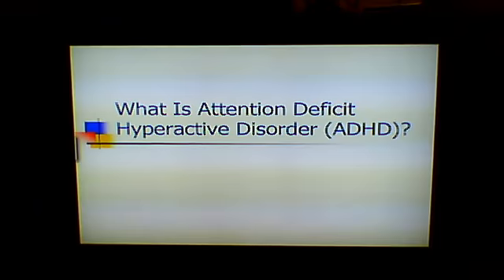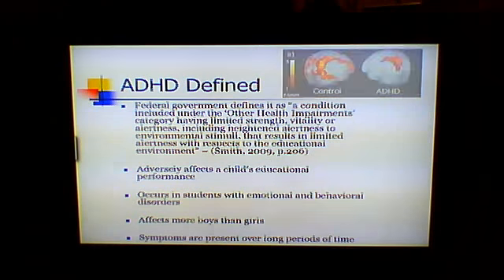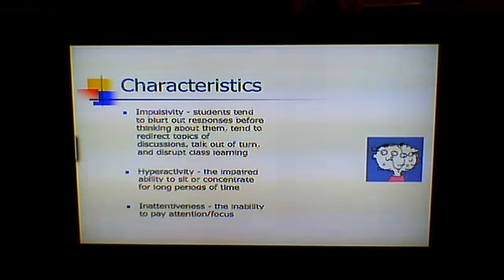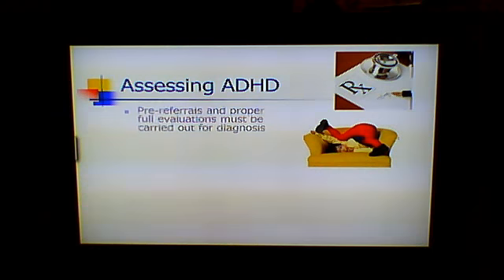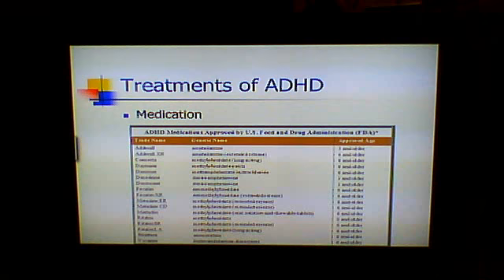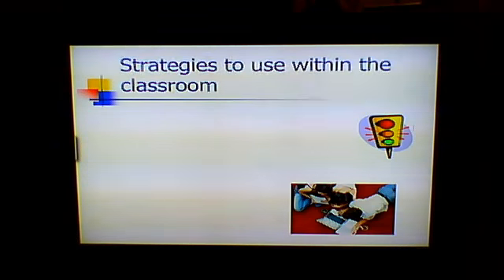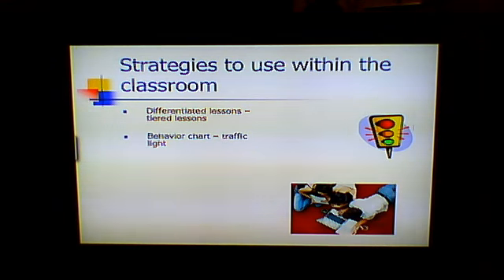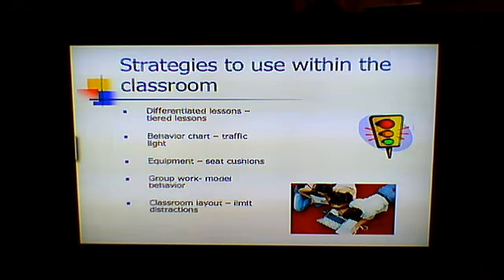ADHD Defined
This video defines ADHD. Such aspects as the characteristics of ADHD, its affects on students, treatment options, and classroom interventions are noted within the video.